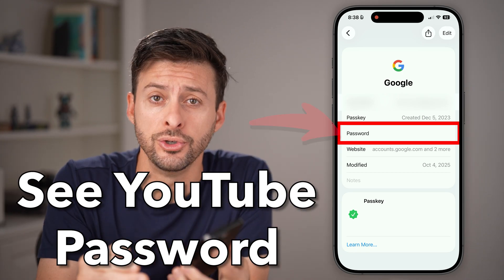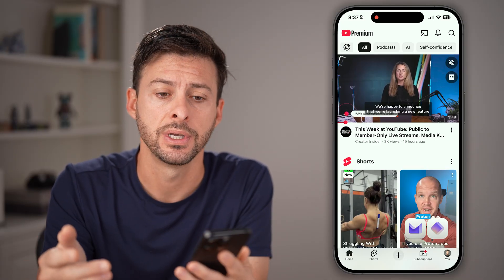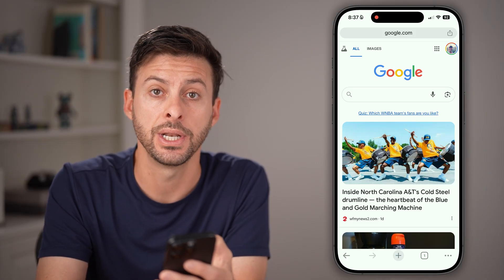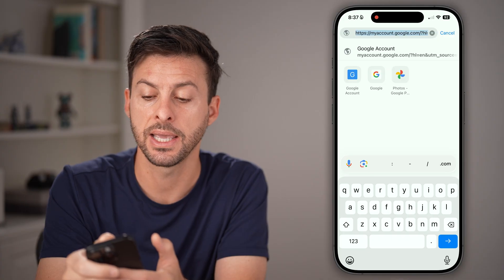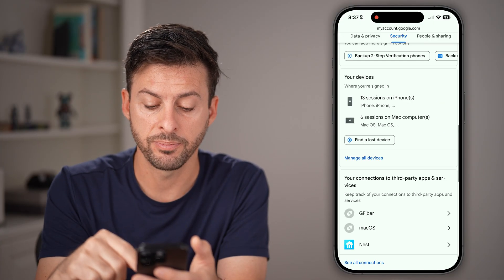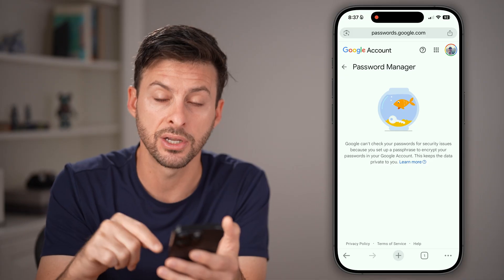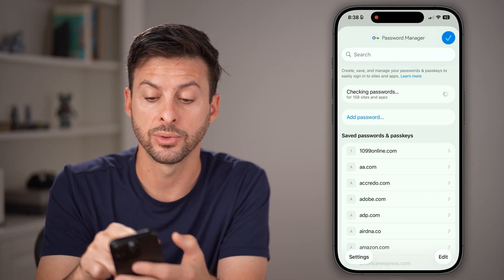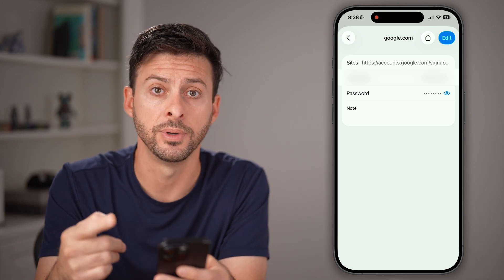How To See YouTube Password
Here's how you can see your YouTube account password if you forgot it and don't want to change it.